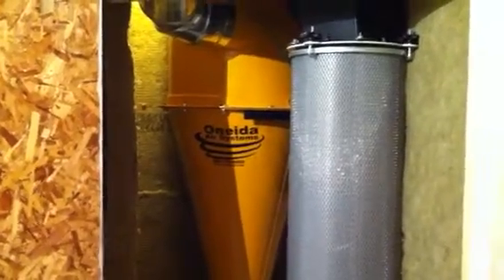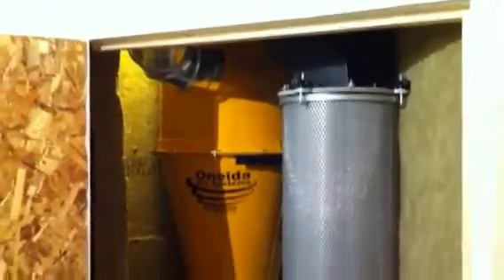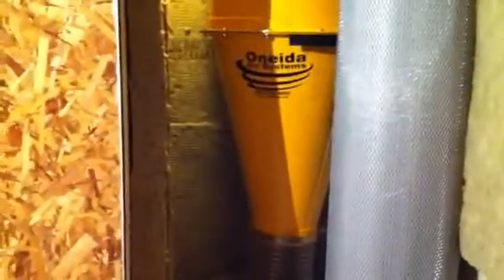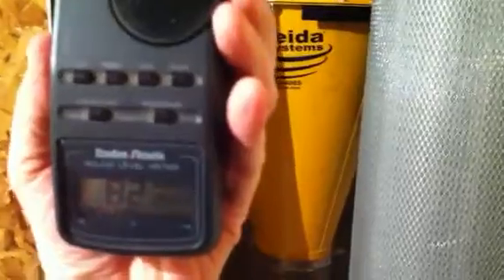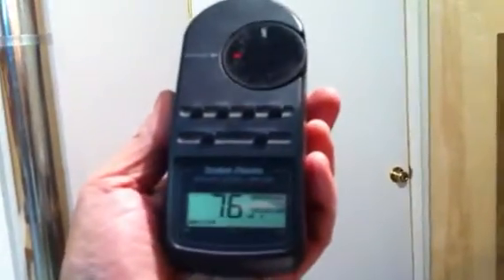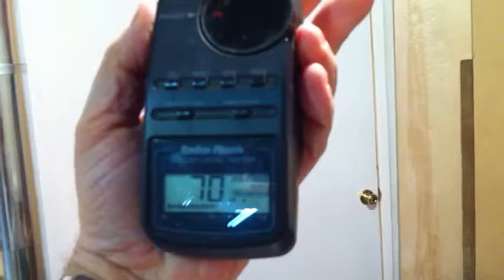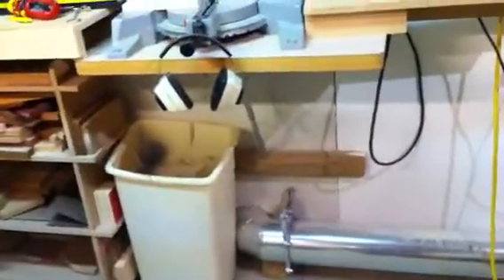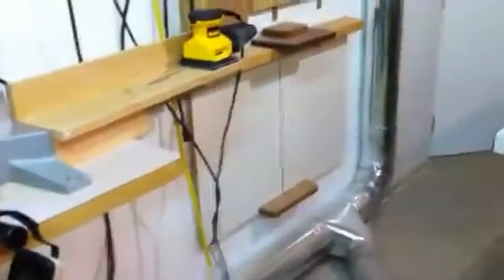Dust collector noise supression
Noise measurement of 2 HP Oneida dust collector in dBa.